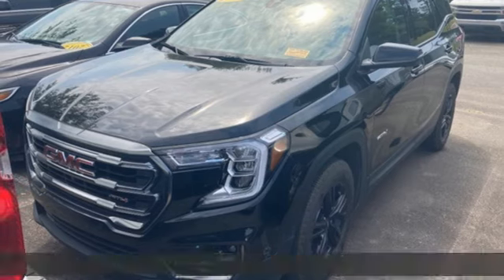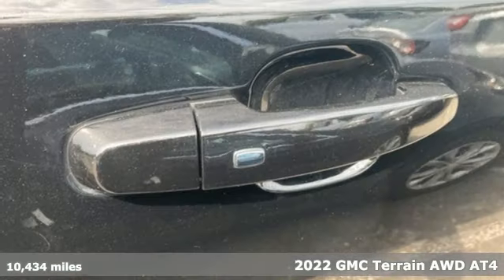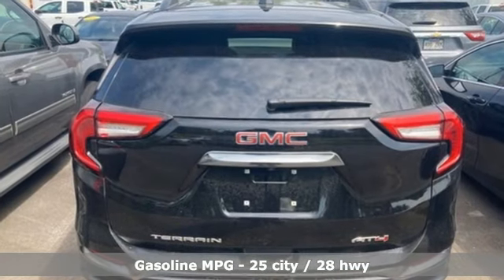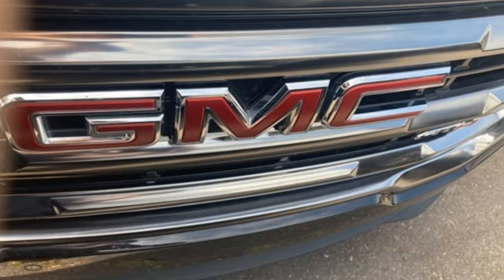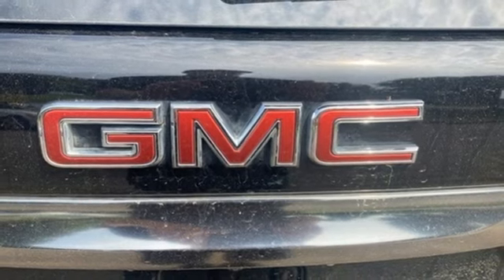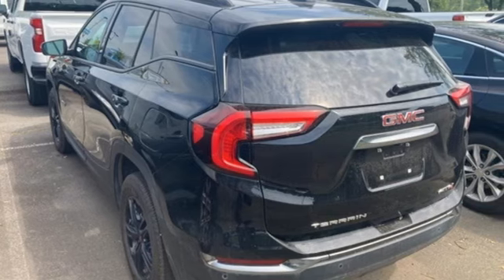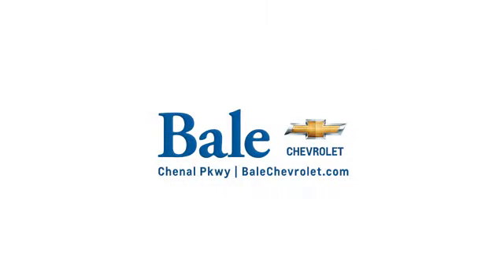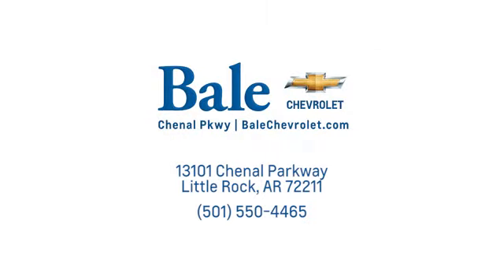Used 2022 GMC Terrain Little Rock Bryant, AR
Year: 2022
Make: GMC
Model: Terrain
Trim: AT4
Engine: 1.5L DOHC
Transmission: 9-Speed Automatic
Color: Black
Interior: Jet Black
Mileage: 10434
Stock #: NL301437
VIN: 3GKALYEV1NL301437
Bale Chevrolet is excited to offer this outstanding 2022 GMC Terrain AT4 in Ebony Twilight Metallic Beautifully equipped with GMC Pro Safety Plus (Adaptive Cruise Control, Lane Change Alert w/Side Blind Zone Alert, Rear Cross-Traffic Alert, Rear Park Assist, and Safety Alert Seat), Infotainment Package II (Premium 7-Speaker Bose Sound System w/Amplifier, Radio: GMC Infotainment Audio System w/Navigation, and SiriusXM Radio), License Plate Front Mounting Package, Preferred Equipment Group 4SC, Tech Package (Front & Rear Park Assist, HD Surround Vision, and Head-Up Display), AWD, 2 USB Data Ports, 2 USB Data Ports w/SD Card Reader, 3 Years of OnStar & Connected Services Plan, 3.47 Axle Ratio, 4-Wheel Disc Brakes, 6 Speakers, 6-Speaker Audio System Feature, 6-Way Power Front Passenger Seat, 8-Way Power Driver Seat Adjuster, ABS brakes, Air Conditioning, Alloy wheels, AM/FM radio: SiriusXM, Auto High-beam Headlights, Auto-dimming Rear-View mirror, Automatic temperature control, BluetoothA® For Phone, Brake assist, Bumpers: body-color, Compass, Cruise Control, Delay-off headlights, Driver & Front Passenger Heated Seats, Driver door bin, Driver vanity mirror, Dual front impact airbags, Dual front side impact airbags, Electronic Stability Control, Emergency communication system: OnStar Guidance, Four wheel independent suspension, Front anti-roll bar, Front Bucket Seats, Front Center Armrest, Front dual zone A/C, Front fog lights, Front Passenger 2-Way Power Lumbar, Front reading lights, Fully automatic headlights, Garage door transmitter, Heated door mirrors, Heated front seats, Heated steering wheel, Illuminated entry, Lane Departure Warning System, Low tire pressure warning, Memory seat, Occupant sensing airbag, Outside temperature display, Overhead airbag, Overhead console, Panic alarm, Passenger door bin, Passenger vanity mirror, Perforated Leather-Appointed Seat Trim w/AT4 Logo, Power door mirrors, Power Driver Lumbar Control, Power driver seat, Power Liftgate, Power passenger seat, Power steering, Power windows, Radio data system, Radio: GMC Infotainment Audio System w/8" Display, Rear anti-roll bar, Rear seat center armrest, Rear window defroster, Rear window wiper, Remote keyless entry, Roof rack: rails only, Security system, Skyscape Power Sunroof w/Power Sunscreen, Speed-sensing steering, Split folding rear seat, Spoiler, Steering wheel mounted audio controls, Tachometer, Telescoping steering wheel, Tilt steering wheel, Traction control, Trip computer, Turn signal indicator mirrors, Variably intermittent wipers, Wheels: 17" x 7" Gloss Black Aluminum, and Wireless Apple CarPlay/Wireless Android Auto! Clean CARFAX. Odometer is 2175 miles below market average!

Bale Chevrolet
Address:
13101 Chenal